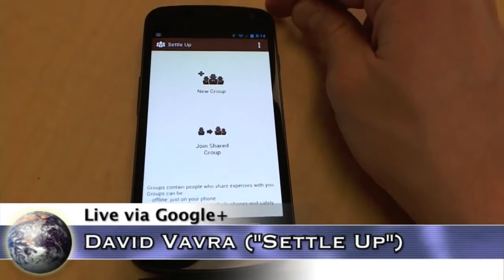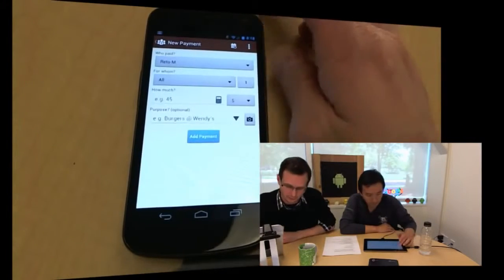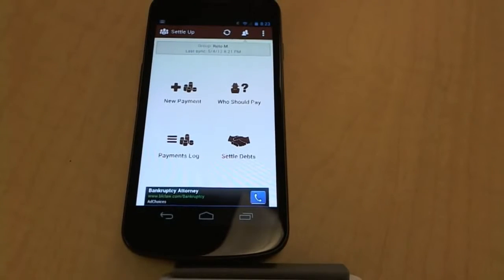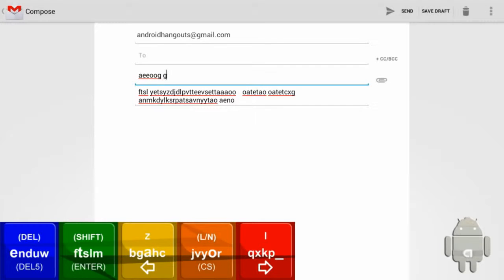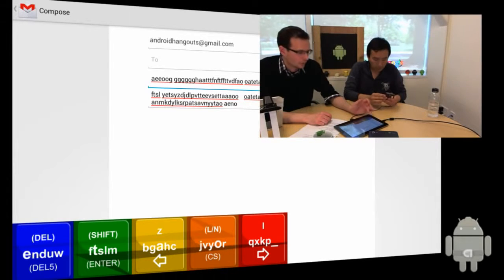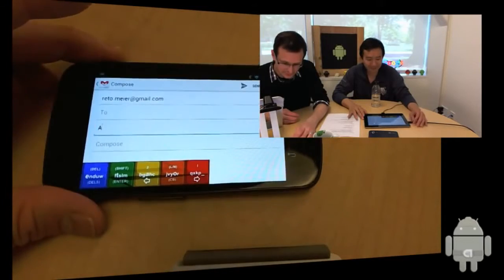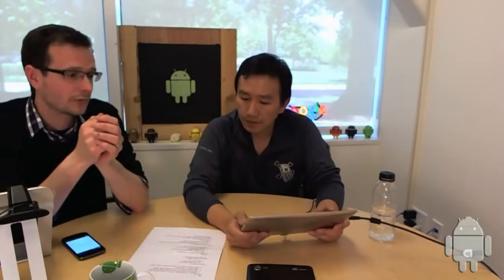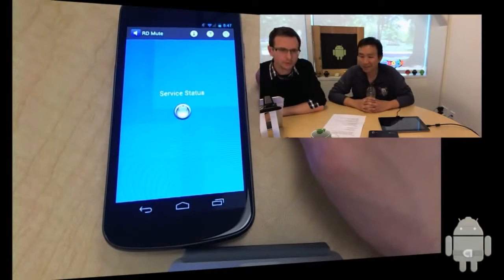The Friday App Review May 4, 2012